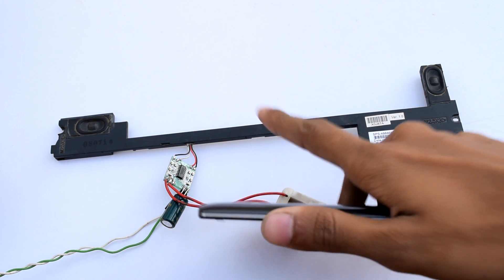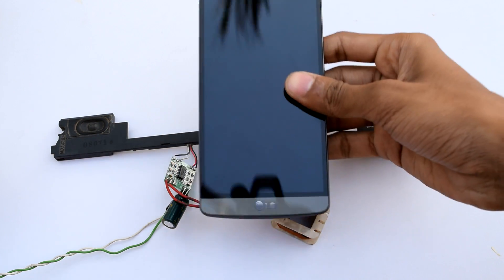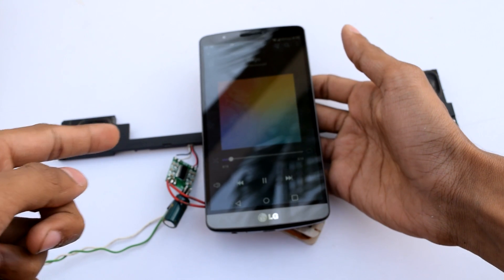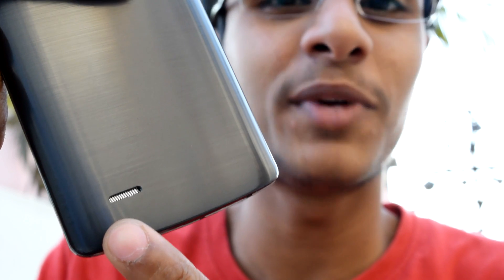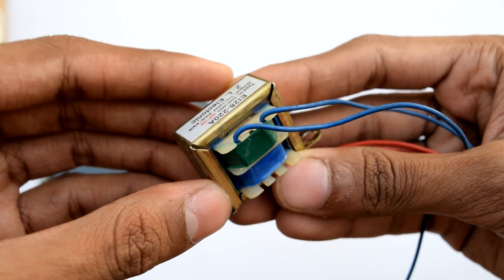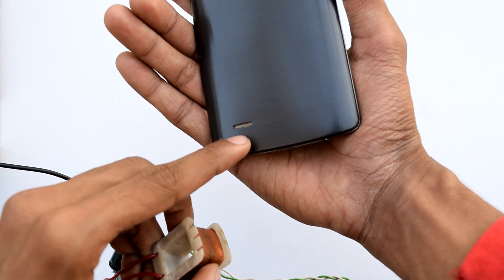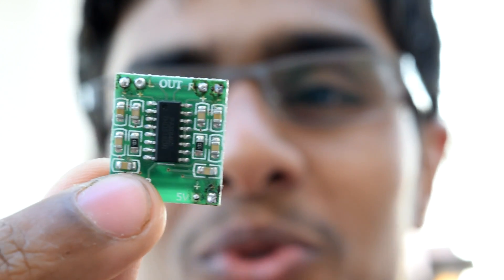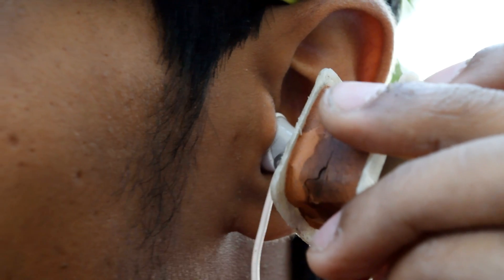Wireless Induction Speaker - No Bluetooth No Wifi but connects in 0.01 Seconds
In some situations pairing a wireless speakers is really time consuming process. So we need to make a Wireless Speakers That Connects In 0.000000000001 Seconds (Instantly), Although It Doesnt Use any Bluetooth or Wifi. And It Works For Every Smartphone, Tablet or any device with speaker.

To Build This System, You just need a Audio Amplifier, I used PAM8403. its very cheap, and transformer coil and speakers of your choice.

​1. Winding Wire

​2. PAM8403 Amplifier Chip

​3. Speakers